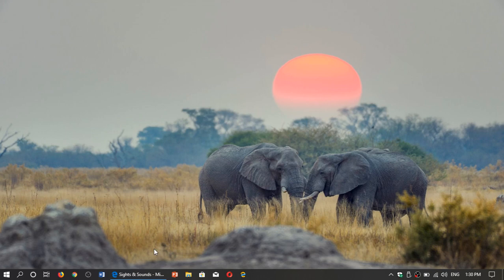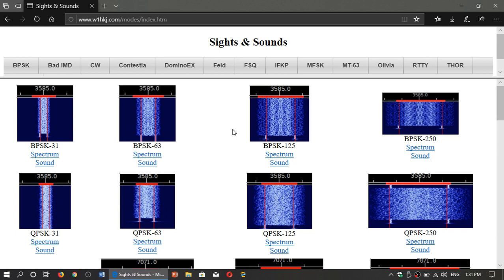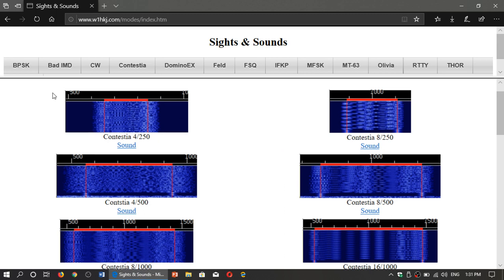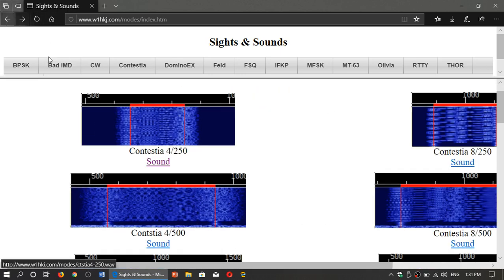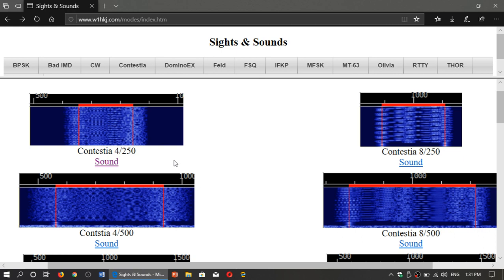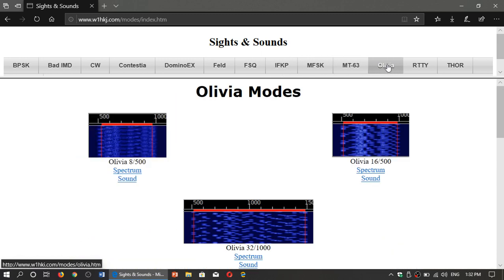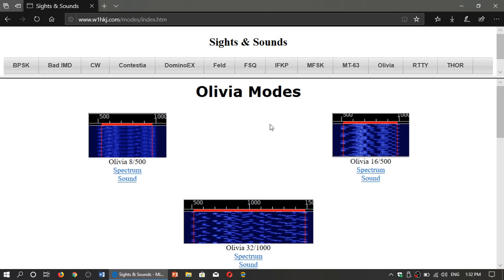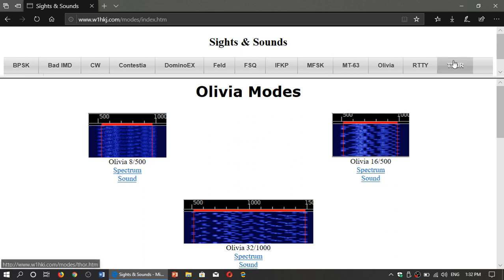Digital mode decoding Sights and Sounds page is great to identify modes used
Great resource to identify digital modes on the HF bands